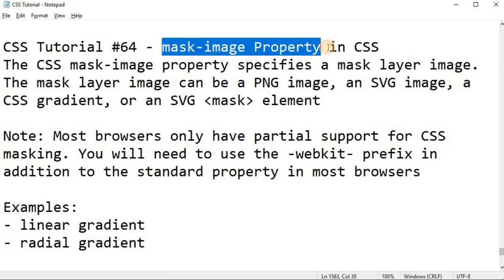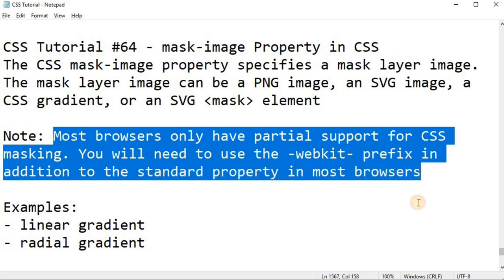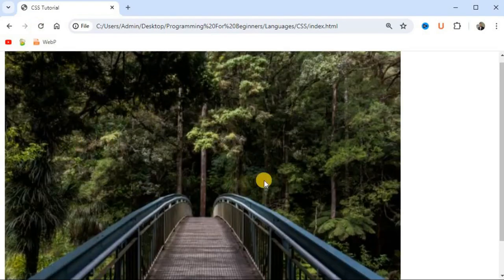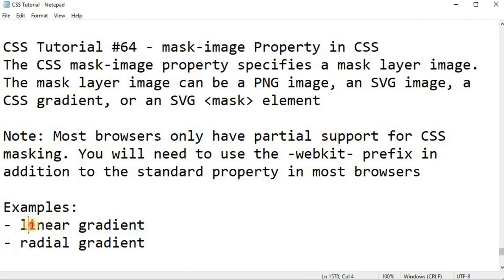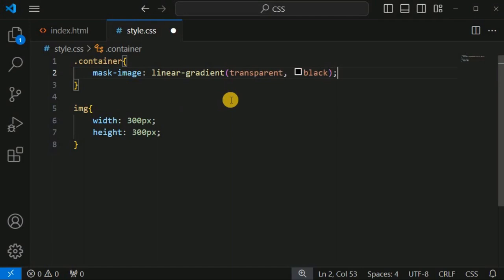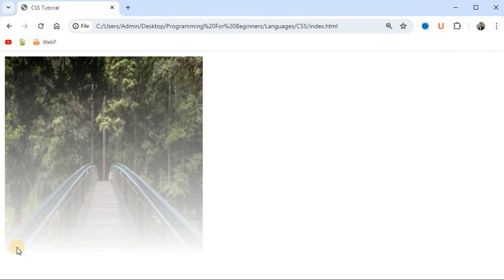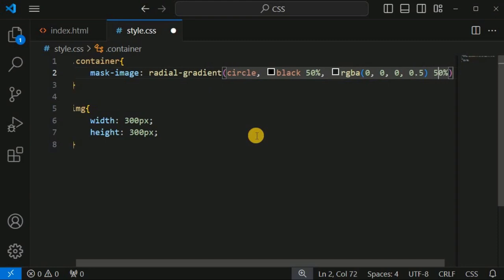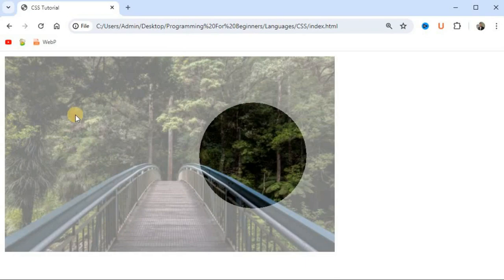CSS Tutorial #64 - mask-image Property in CSS | Programming For Beginners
In this video by Programming for beginners we will see mask-image Property in CSS with the help of examples

The CSS mask-image property specifies a mask layer image.
The mask layer image can be a PNG image, an SVG image, a CSS gradient, or an SVG mask element

Note: Most browsers only have partial support for CSS masking. You will need to use the -webkit- prefix in addition to the standard property in most browsers

Examples:
- linear gradient
- radial gradient